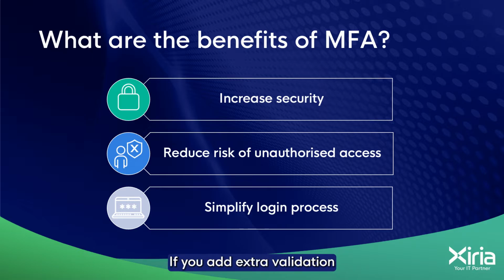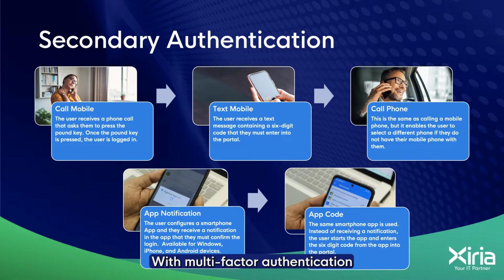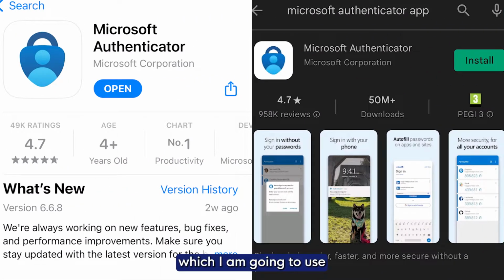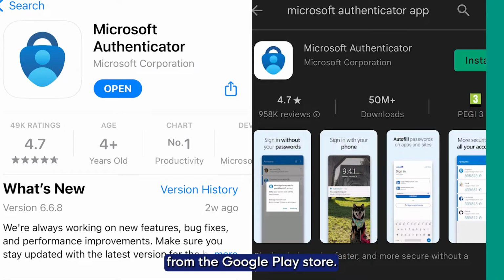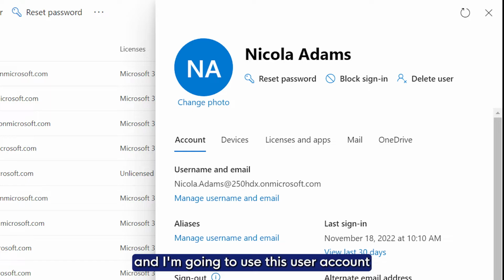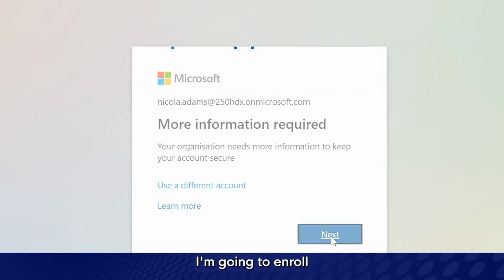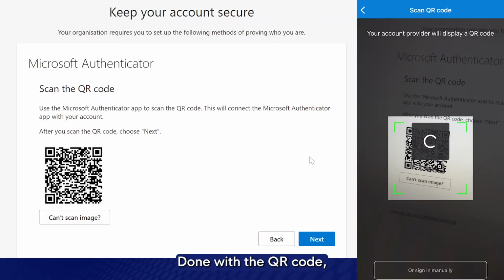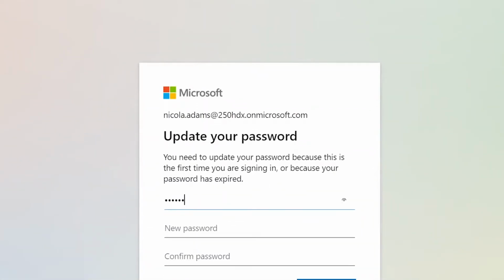How to enrol End Users in Multi-Factor Authentication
Multi-factor Authentication is a must-have in today's cybersecurity climate. Our Technical Specialist and Microsoft365 expert, Angad, takes you through the steps to enrol your account in MFA to ensure your business data is kept safe and secure.